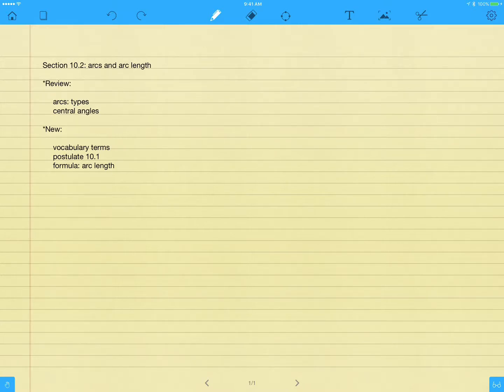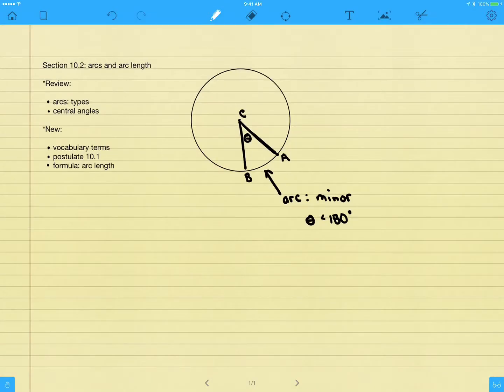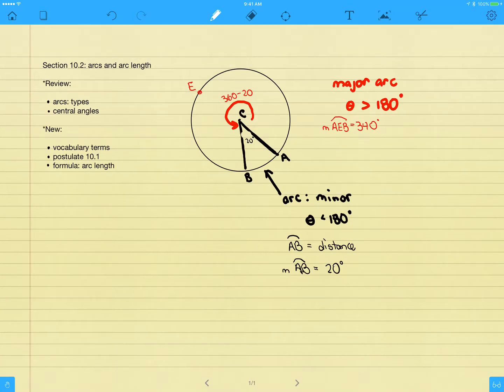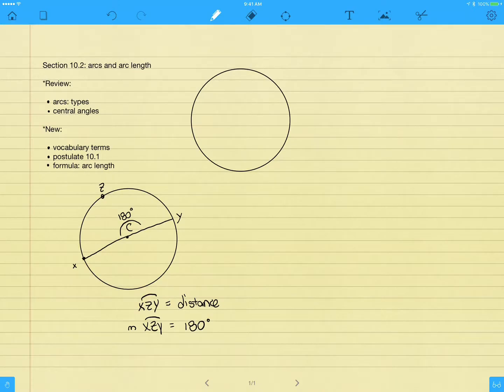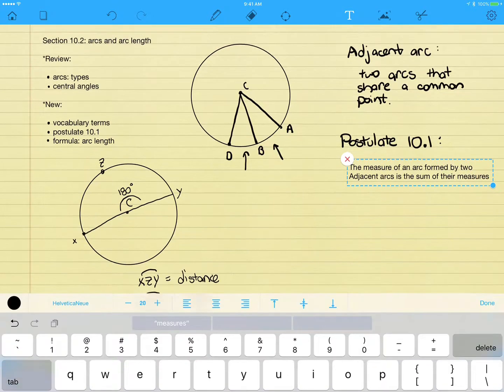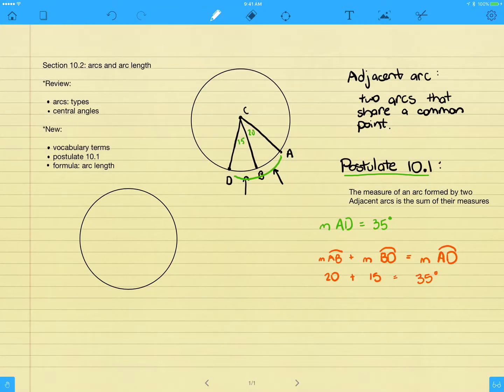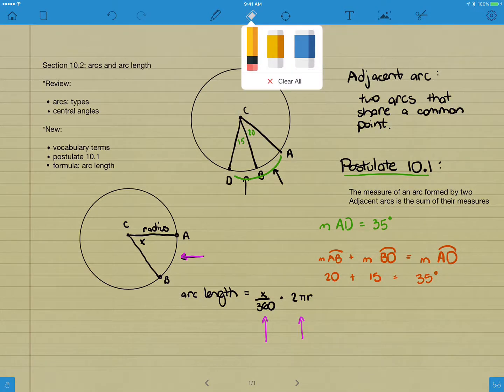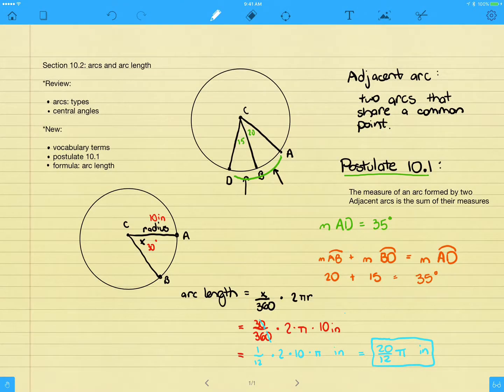Geometry Section 10.2: Arcs and Arc Length cont'd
Section 10.2: Arcs and Arc Length cont'd
-ipad: using notepad+
Inclass video corrupted: apologies